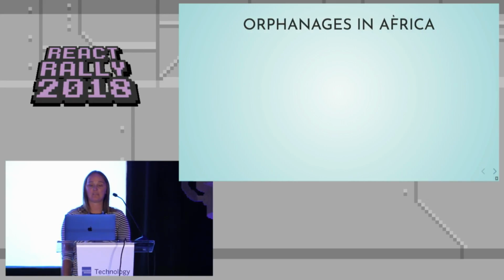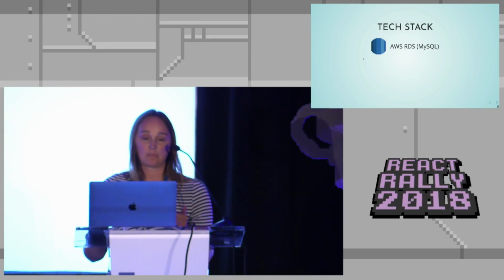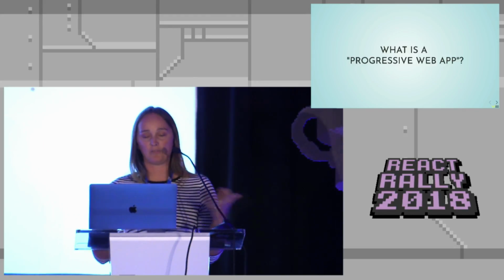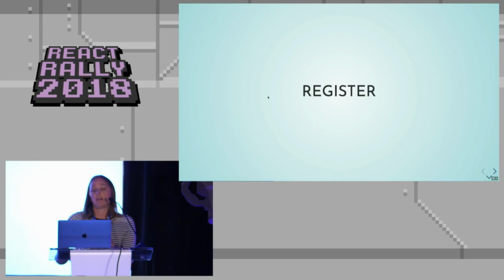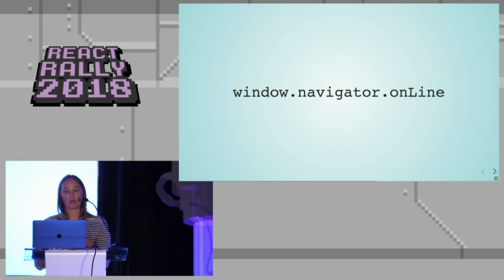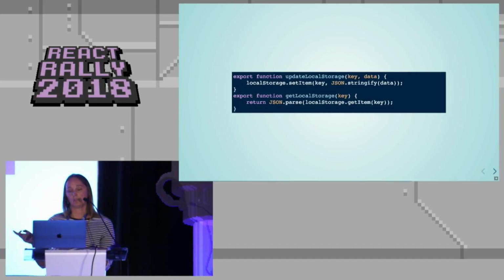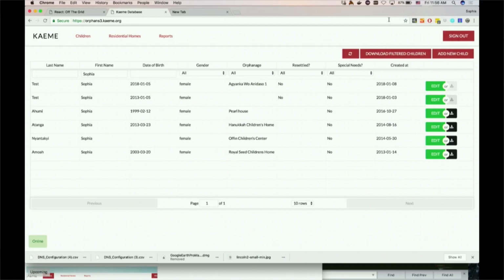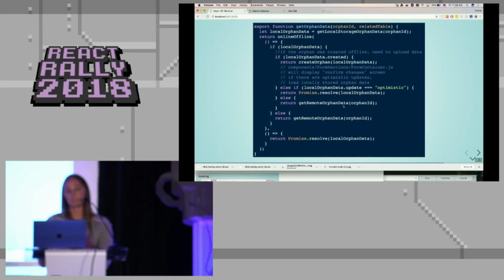Sophia Shoemaker - React Off the Grid